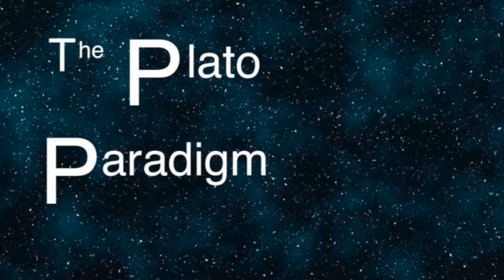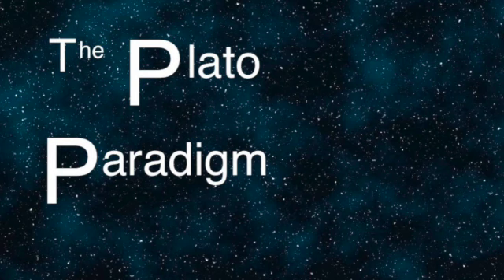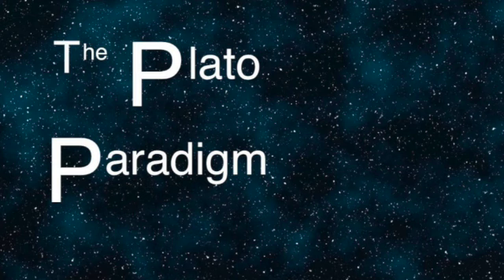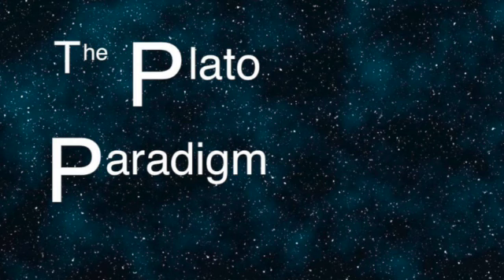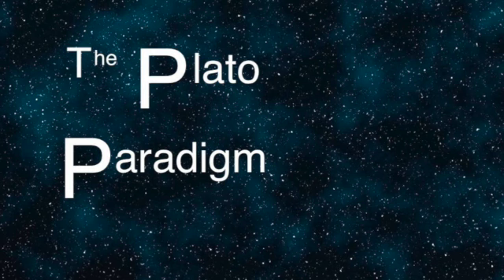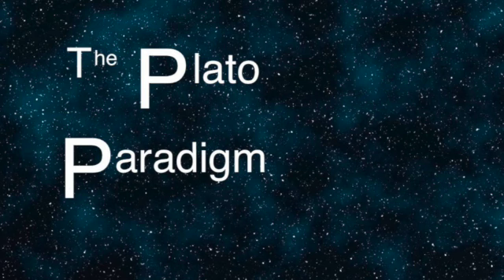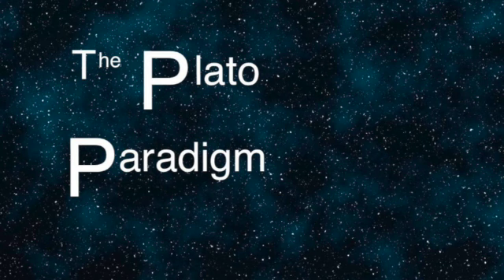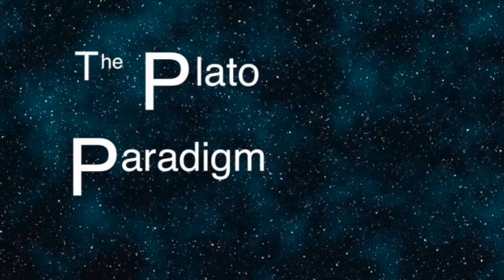0162 Io 530α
The dialogue Io is very short but still not well understood. All agree that Socrates is talking to a rhapsode. The conversation is simple but Plato's intent is not obvious.